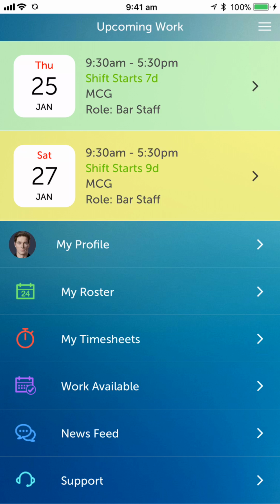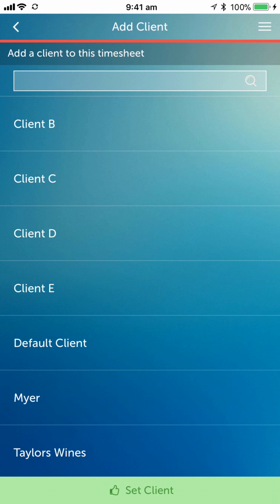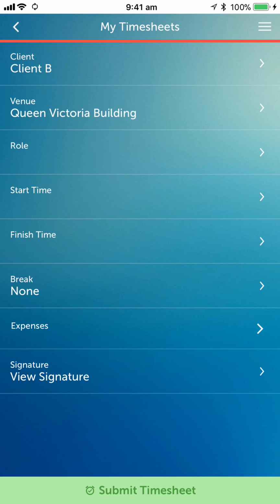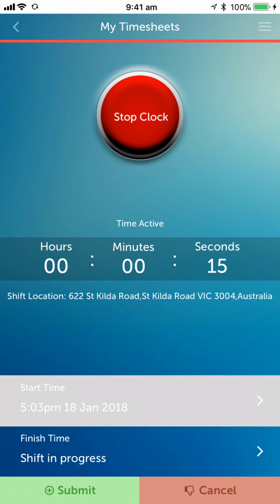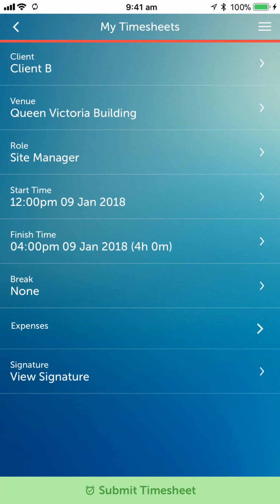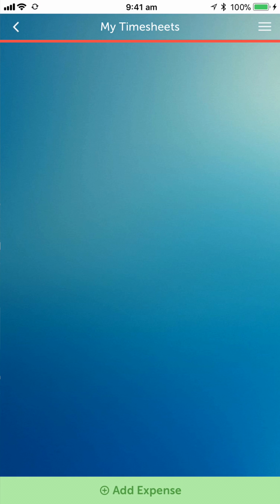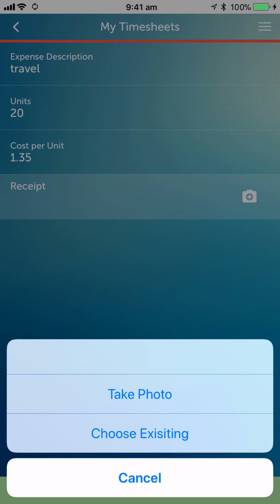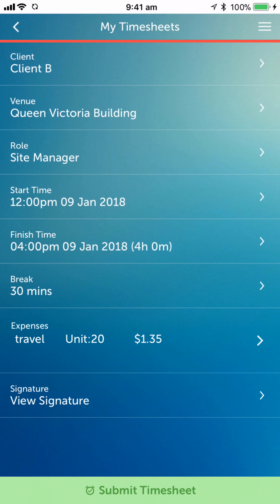Create A Timesheet - StaffBooks iPhone APP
Learn how to create a timesheet via the StaffBooks iPhone app with no shifts in your roster